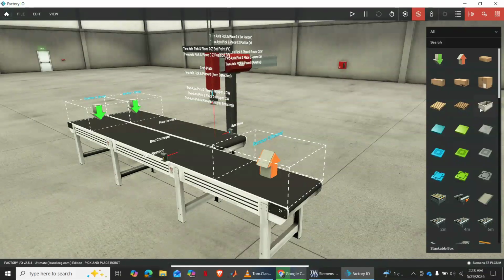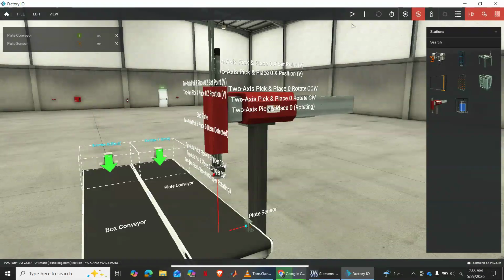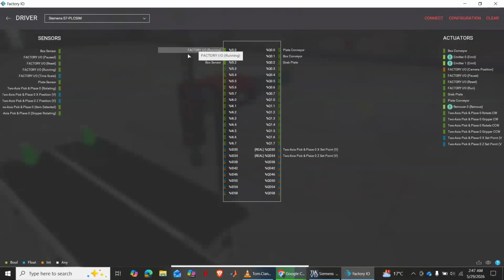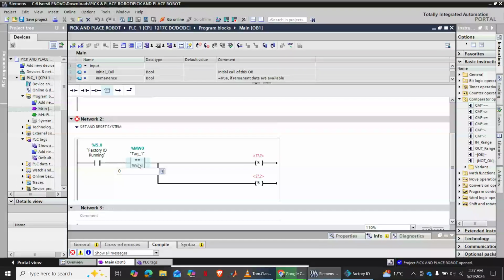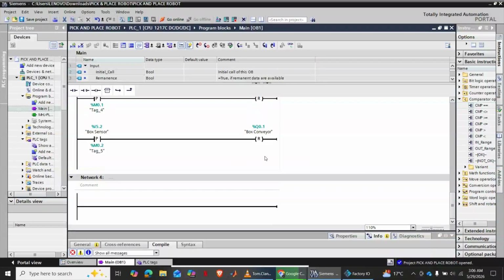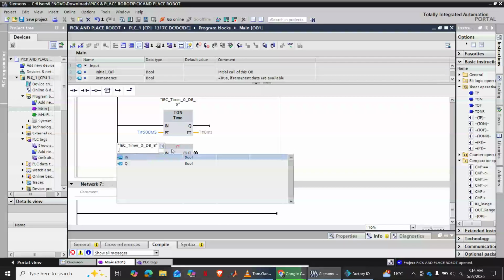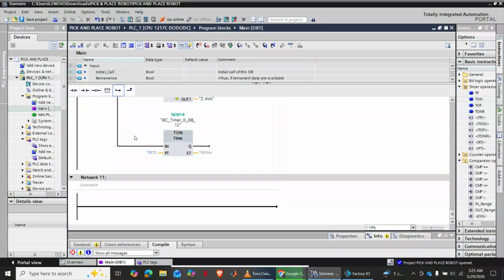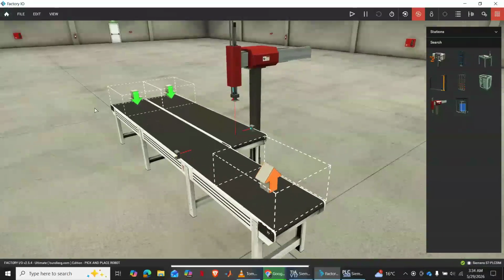Lesson 16: SIEMENS+FACTORY IO MATERIALS HANDLNG PICK & PLACE ROBOT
In this lesson, we are going to learn about Materials handling, Pick & Place working, and programming. Enjoy.